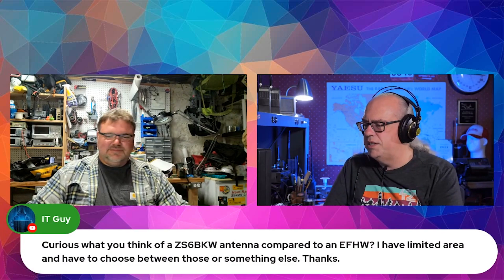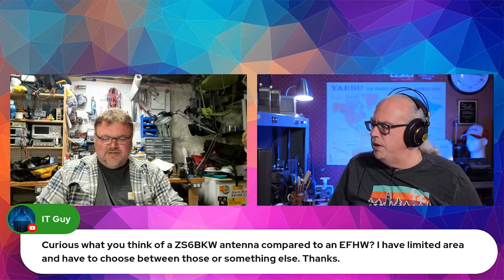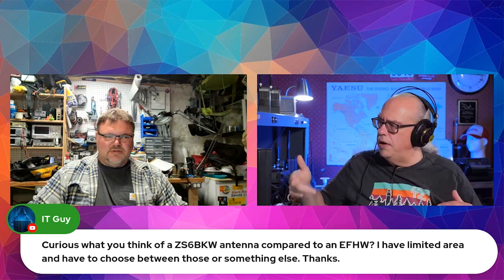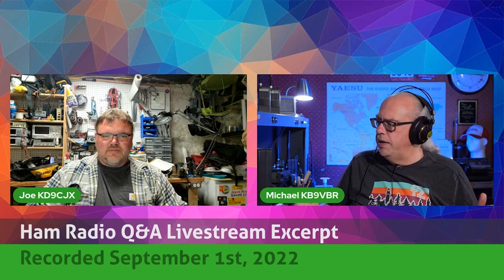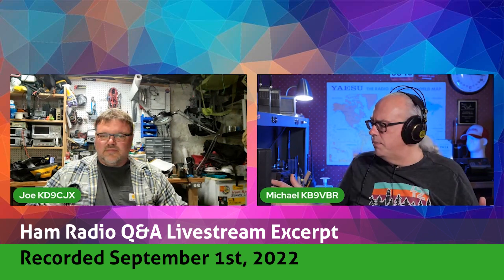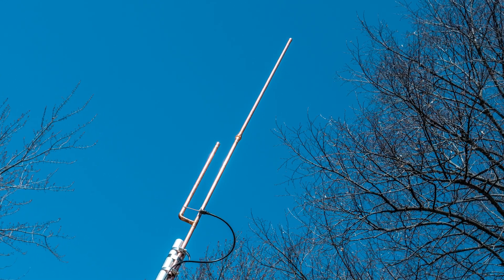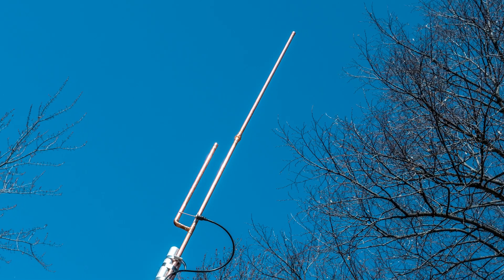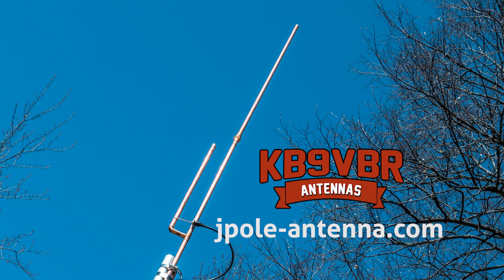Limited Space Antenna, is a ZS6BKW a good idea? - September 2022 Livestream Excerpt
A viewer asks: What do you think about the ZS6BKW or EFHW antennas? I have limited space and am thinking of those or something else. Joe and I talk about the ZS6BKW, a G5RV derivative, and give some tips on putting up antennas in small spaces.